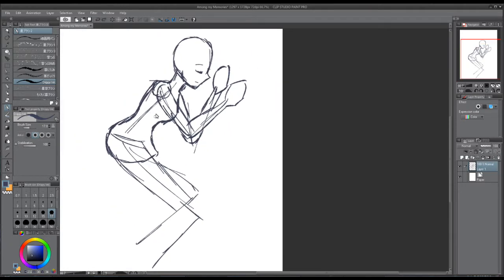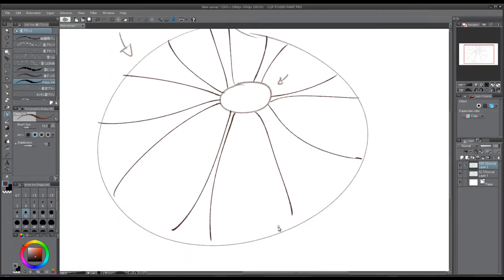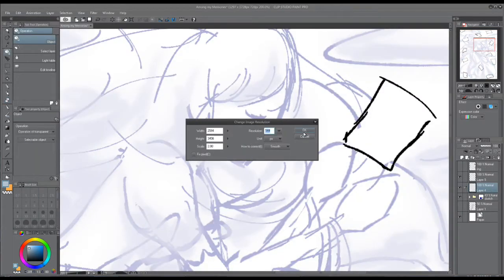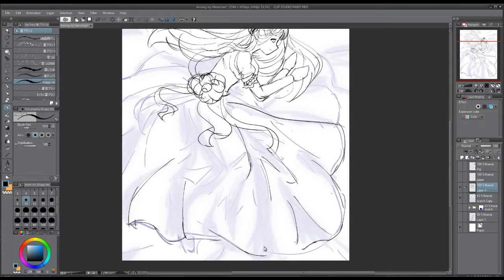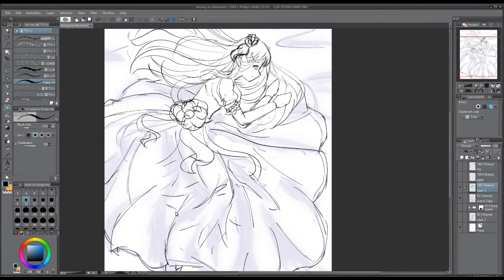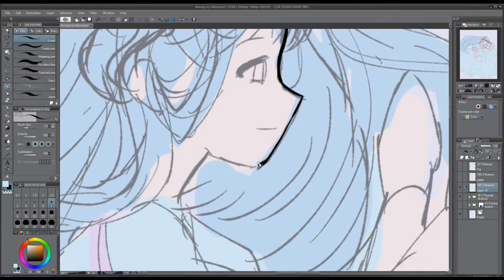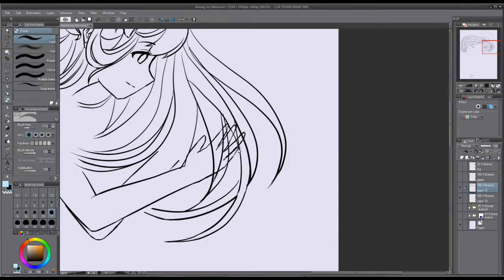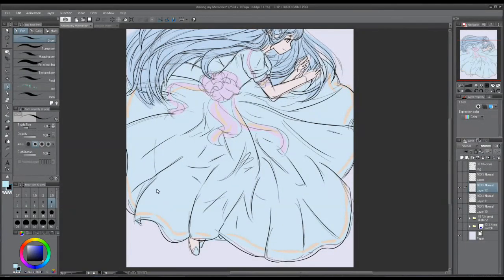(Clip Studio Paint) How I Speedpaint Manga! Step By Step Shading Tutorial!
Hi! Thanks for this request! Hopefully in the future, my tutorials will be shorter. O_O oops. I hope that this video is useful to you!
Give me a little while until life settles back down, and I'll announce the suprise. I think you're going to like it. ^u^ ワクワク!